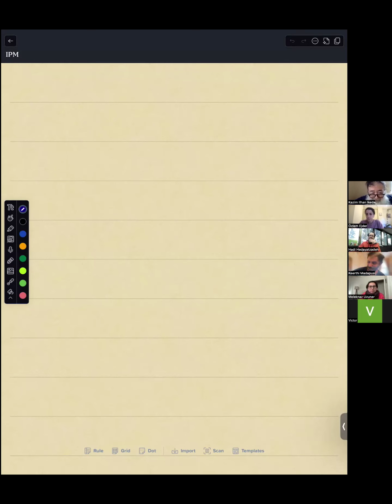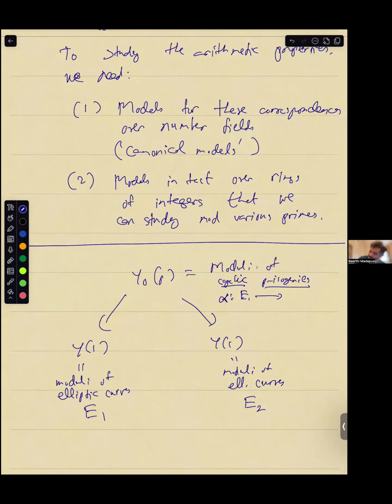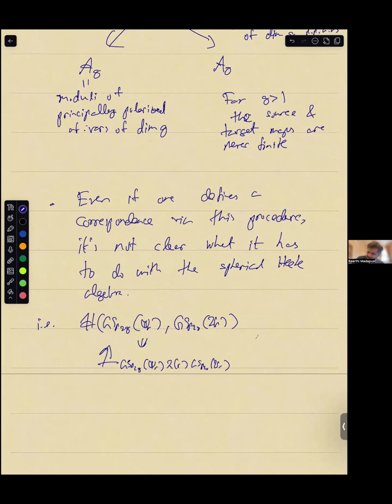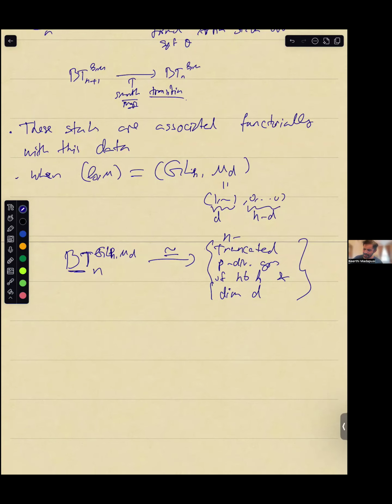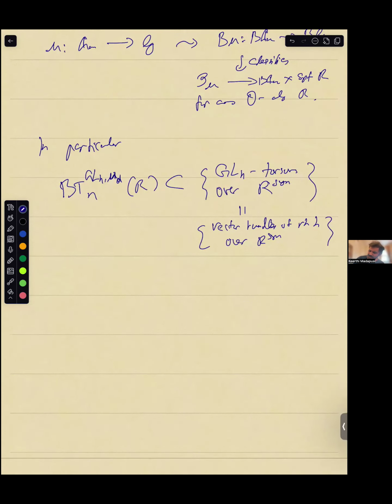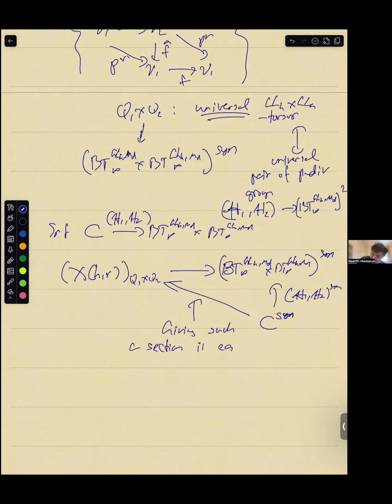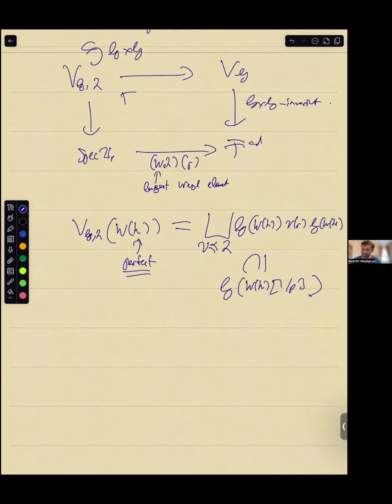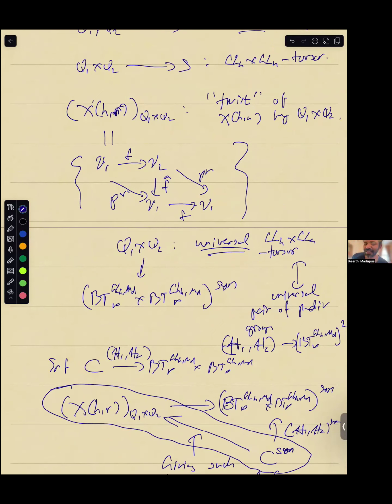Keerthi Madapusi - A new approach to p-Hecke correspondences and Rapoport-Zinkspaces